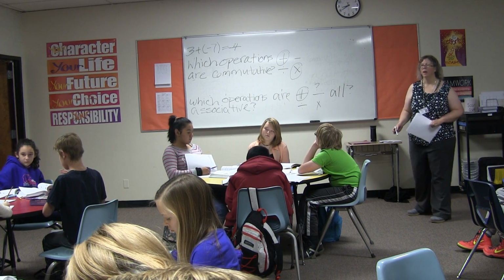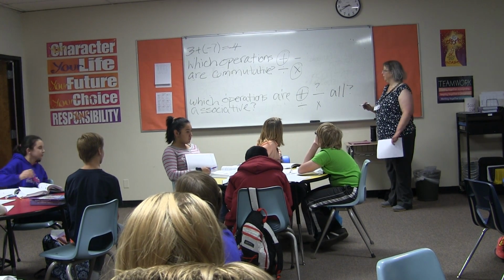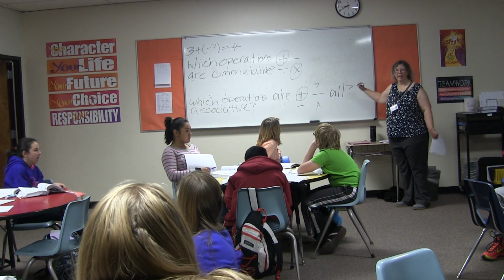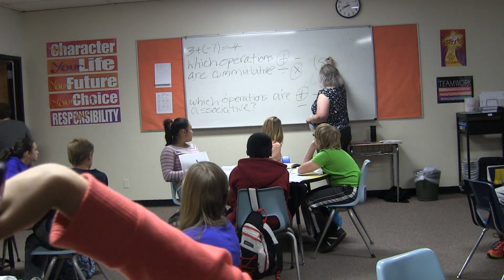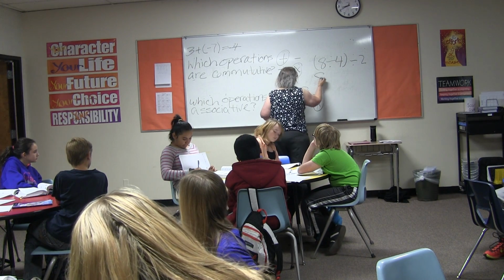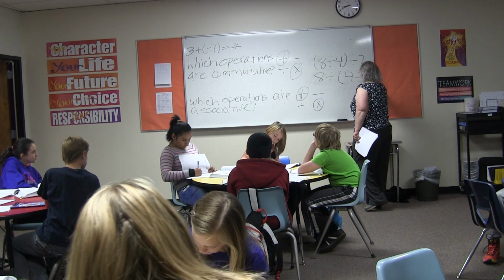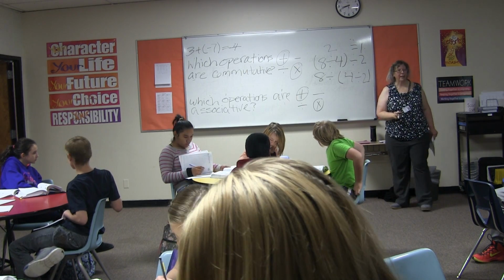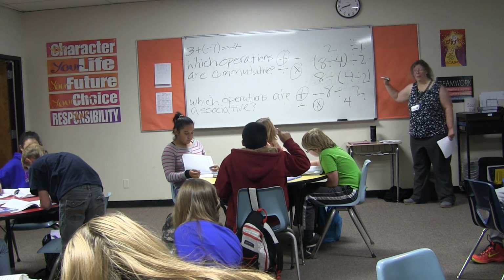Lesson 3 Part 4